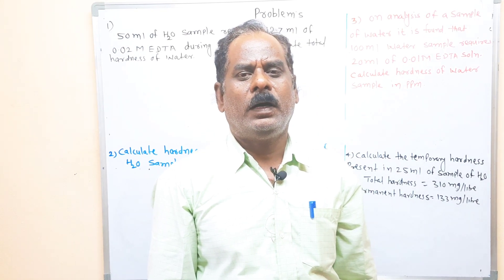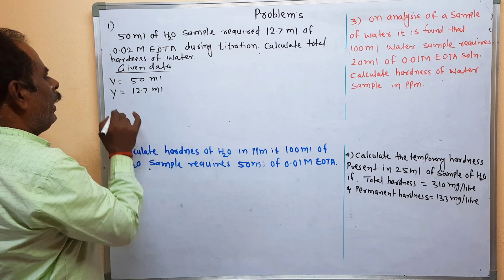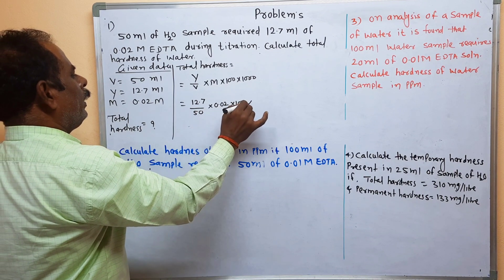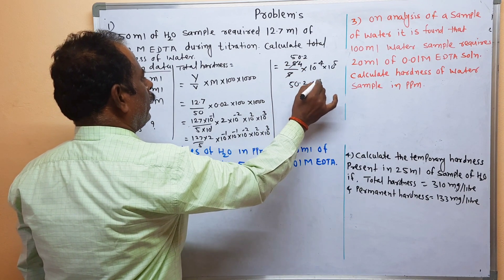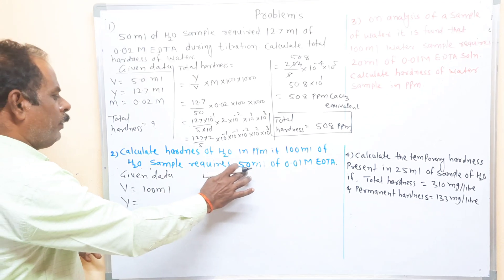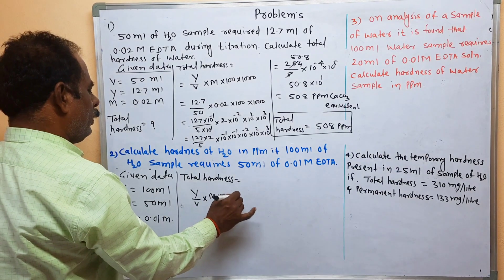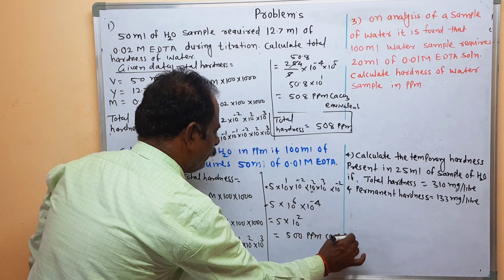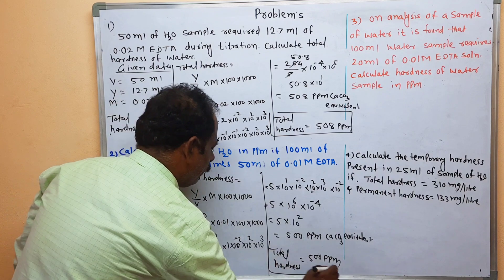Problems on EDTA method | 2nd semester polytechnic | Numerical on estimation of hardness by EDTA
problems on estimation of total hardness by EDTA method.
   Formula =
Hardness of water sample  =  Y/V  x M x 100 x 1000
  Where  V = Volume of water sample
               Y = Volume of disodium EDTA
              M = Molarity of disodium EDTA